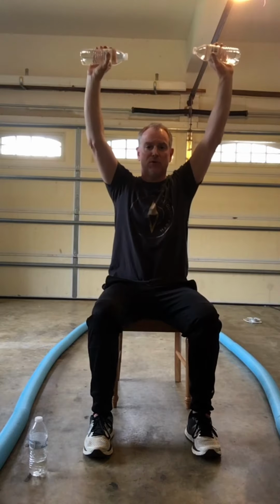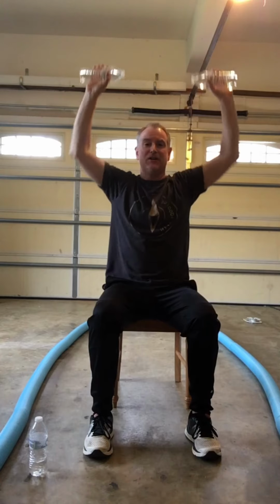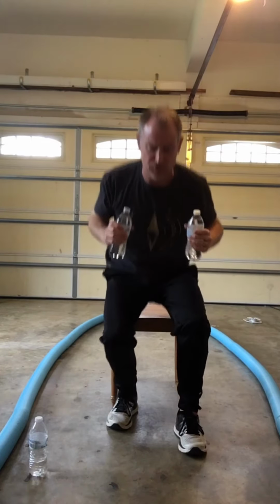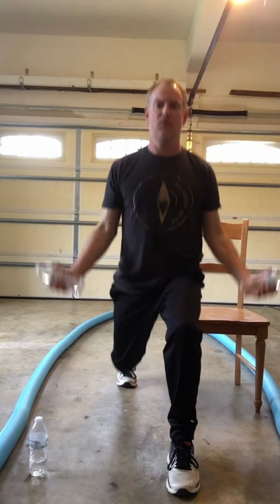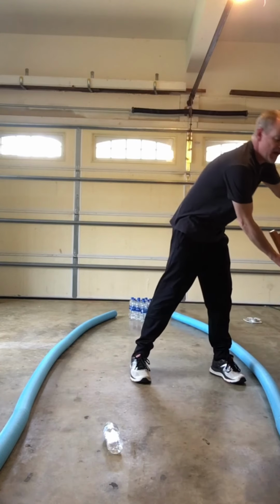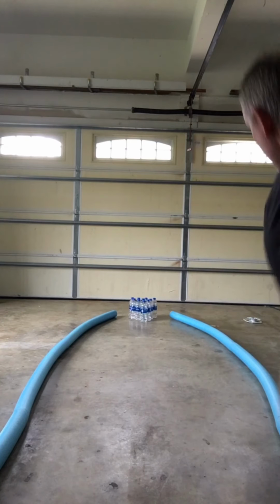PE homework: Water bottle Games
Grab some water bottles to work up a sweat and have fun!